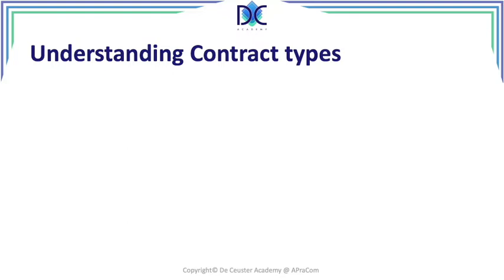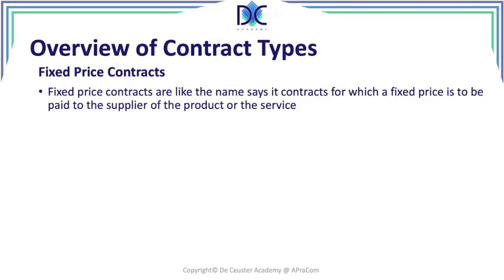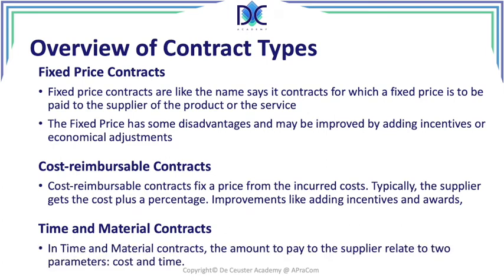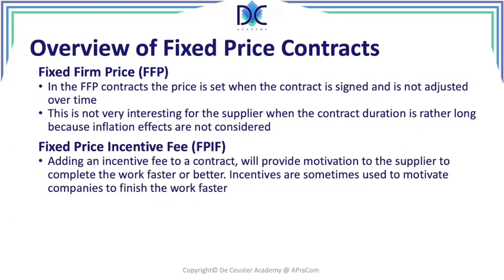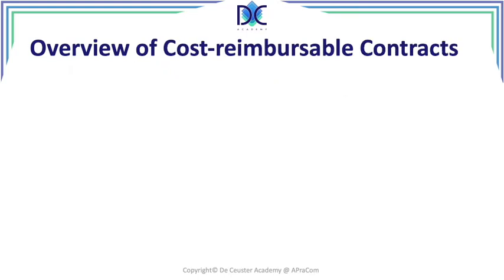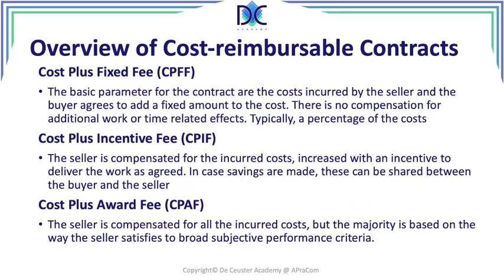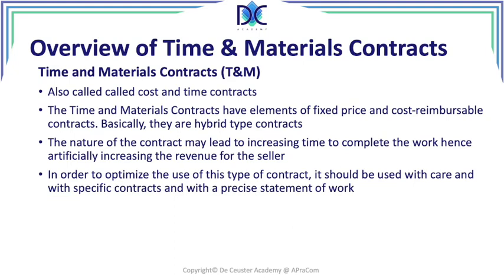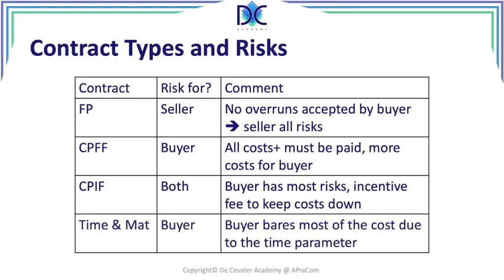CAPM II - Lesson 10.14: Different Contract Types and Risks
CAPM II - Lesson 10.14:
Different Contract Types and Risks